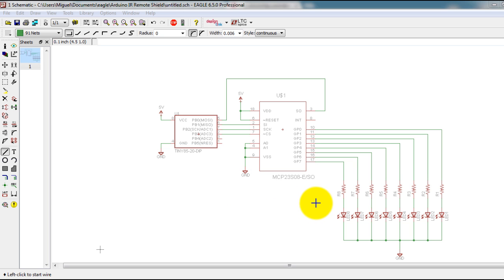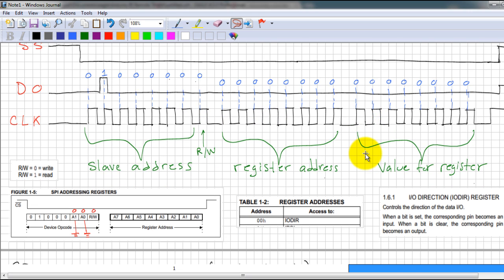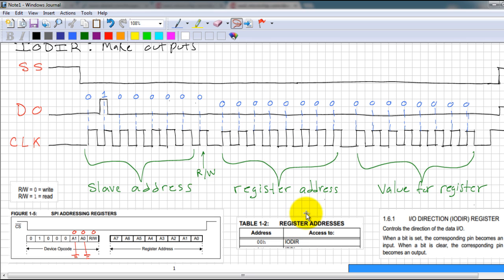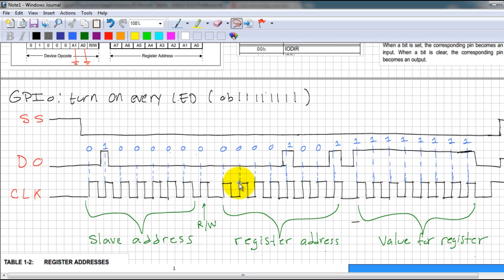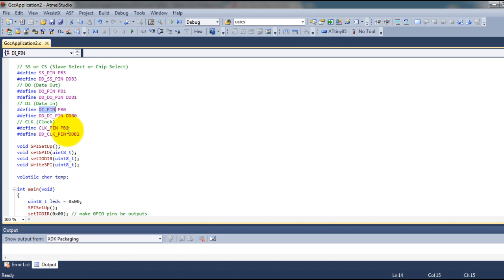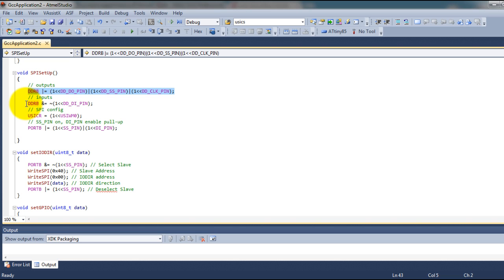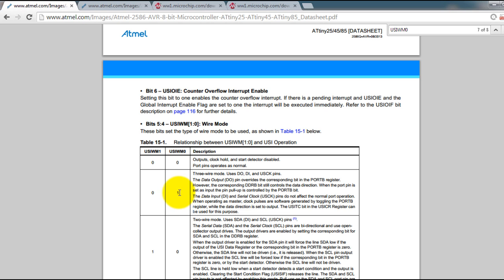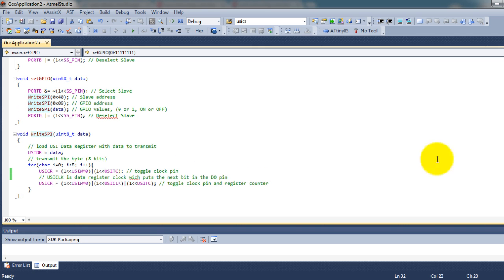AVR ATtiny85 Programming: SPI Communication (I/O Expander MCP23S08)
Learn to use your ATtiny85's USI (Universal Serial Interface) as a SPI (Serial Peripheral Interface) communication port.